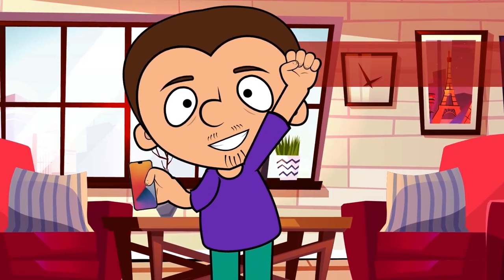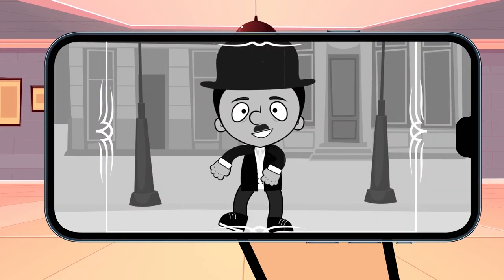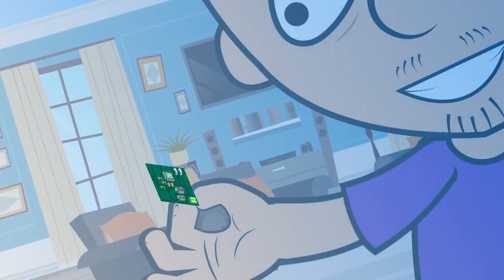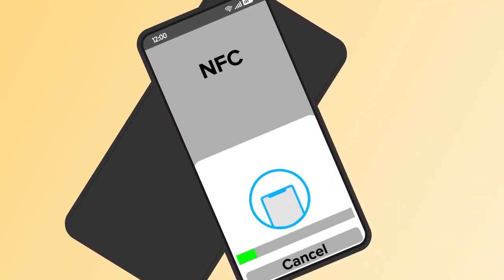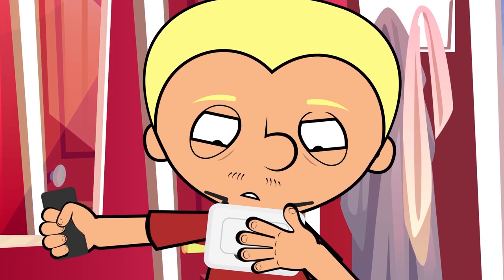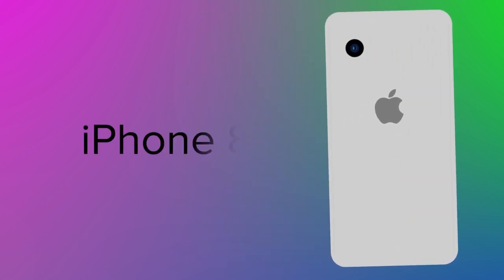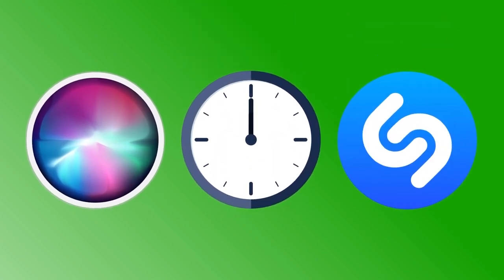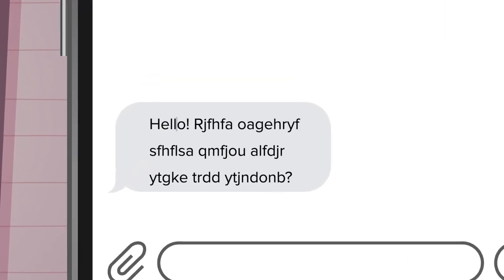Amazing phone functions you had no idea existed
Hello! Today we will tell you about the secret functions and features of your smartphones. Secret tricks for Android and iPhone on how to save battery, use augmented reality, NFC tags and other phone secrets. By the way, the BRIGHT SIDE channel also has an informative video on this topic, then you can see if Super Tony allows it =) Have a nice watching!